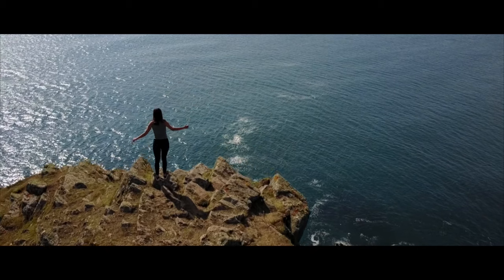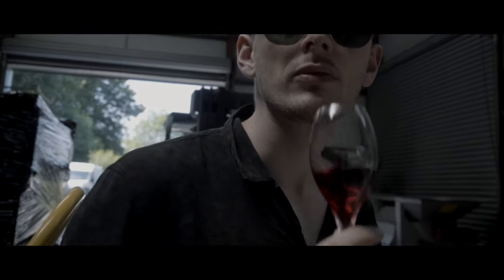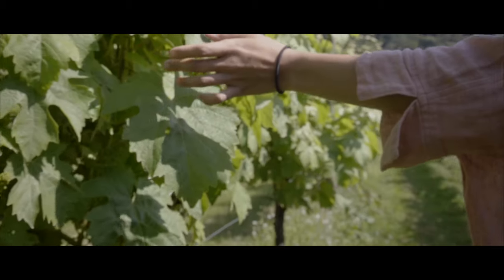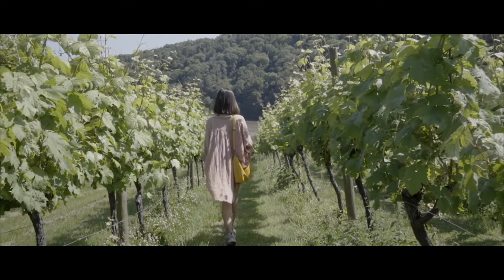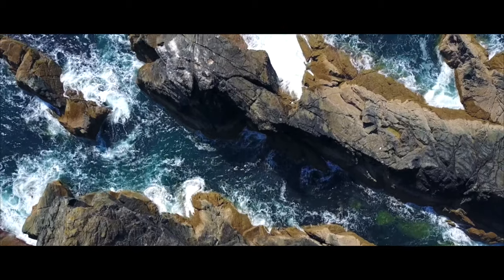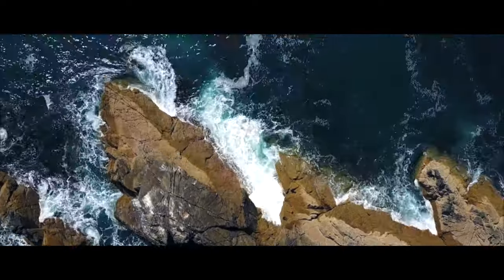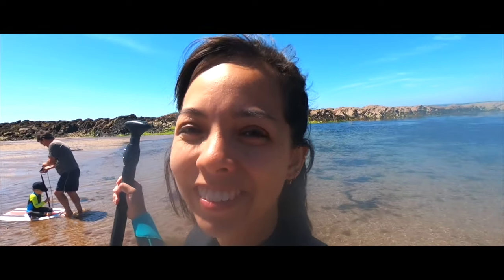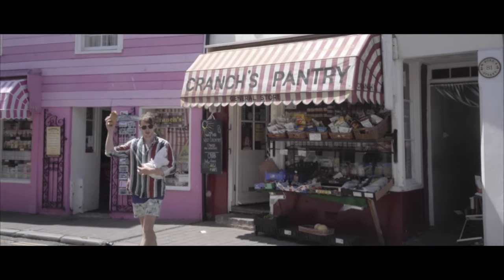5 THINGS TO DO IN SOUTH DEVON THIS SUMMER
We go to Devon every year now - it's such an easy trip from almost anywhere in England. Why not make a little summer break of it too - and if you do, here are some tips of what to do when you're there :)

Our camera gear:

- Sony A7R2
- w/ 35mm lens
- w/ 50mm lens
- w/ Canon 10-22mm lens
- via metabones adapter

- Sony RX100 Mk IV

- DJI Mavic Pro Drone

We're Eliska and Jack - two twenty-somethings living in Manchester, UK, and escaping as often and to as many places as possible. Our channel is about finding adventure every day.